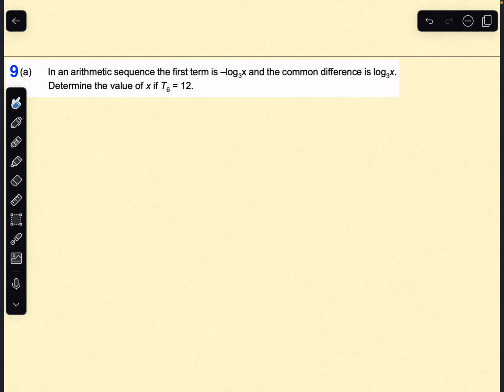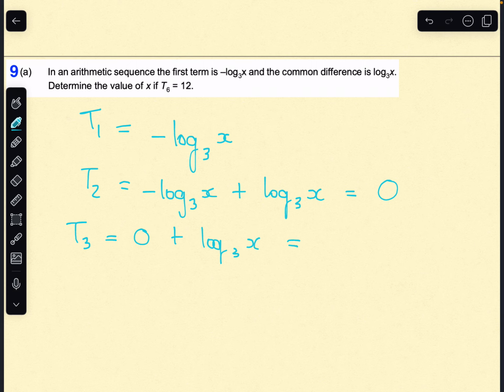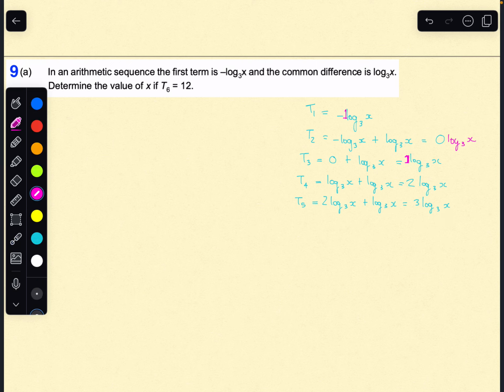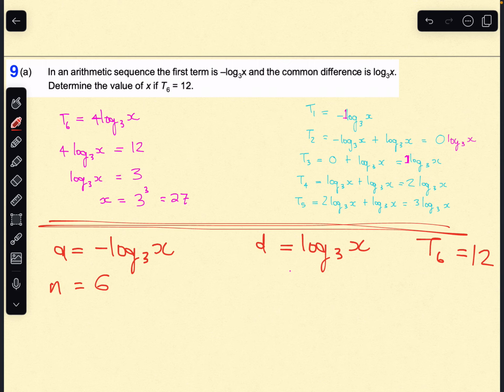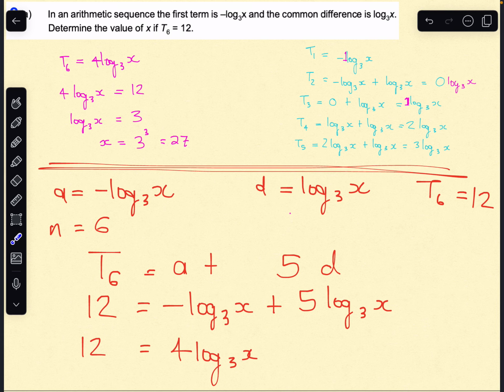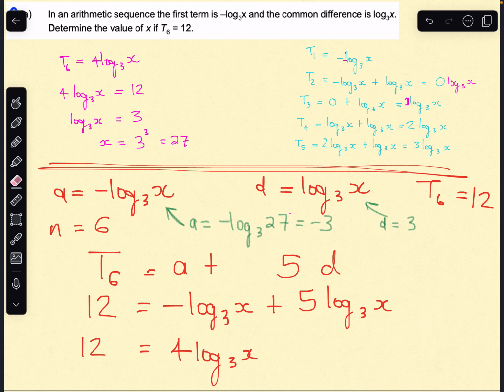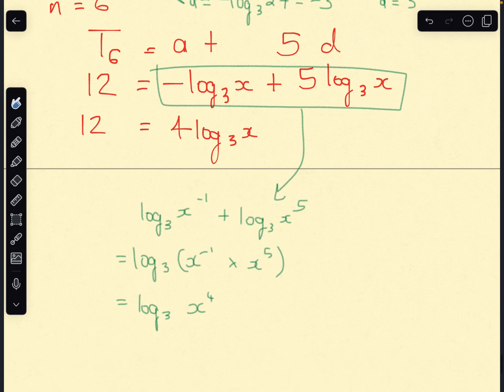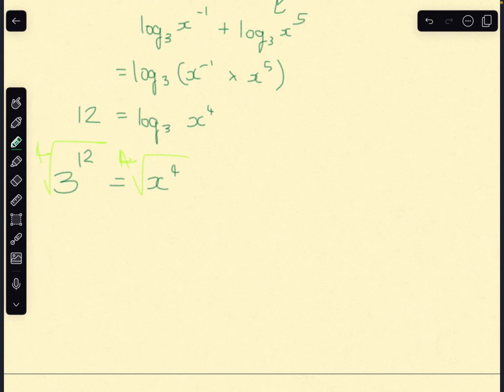IEB May 2024 Paper 1, Question 9a [Grade 12 Mathematics] | Sequences & series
In this question, we are given an arithmetic pattern comprising of logarithm terms.  Using our knowledge of the laws of logarithms, as well as the properties of arithmetic sequences, we solve for an unknown.